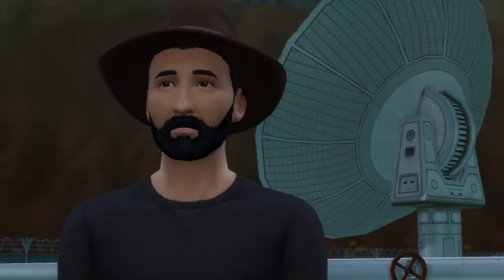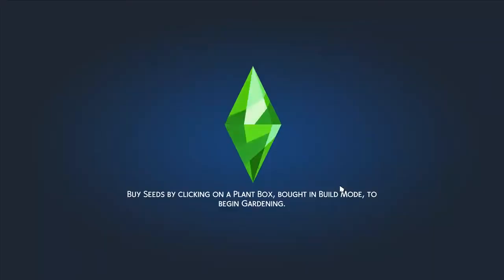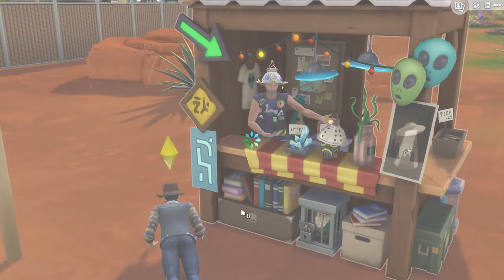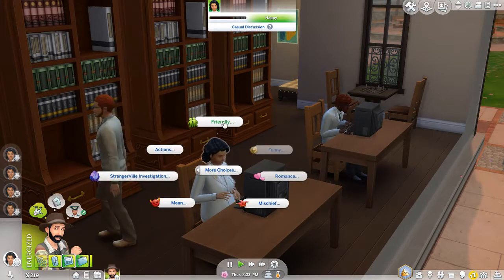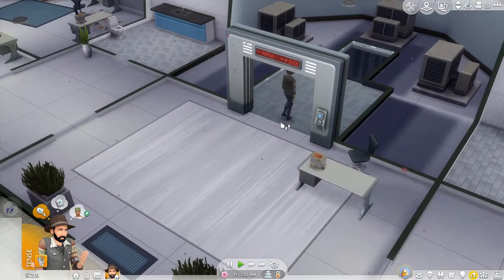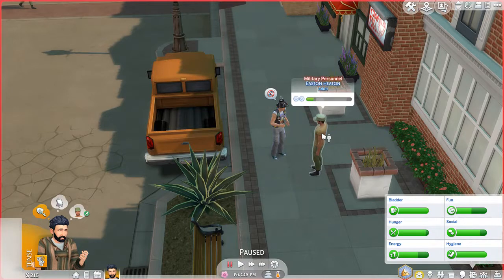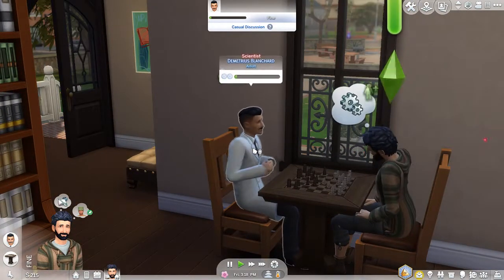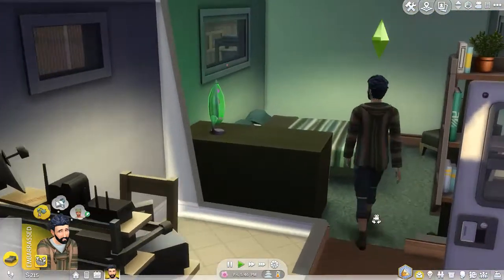Let's Play the Sims 4: StrangerVille (Part 4) Spore Filter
Hey everyone and welcome to part 4 of let's play the SIms 4 StrangerVille!
Mortimer continues to investigate the mystery of StrangerVille, and things sure gets strangier...

Origin ID: mojom11